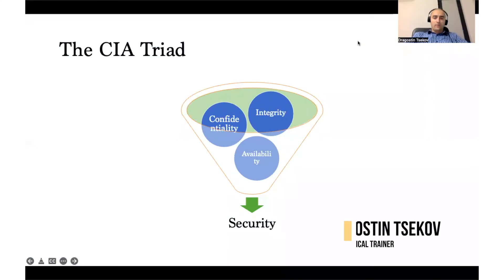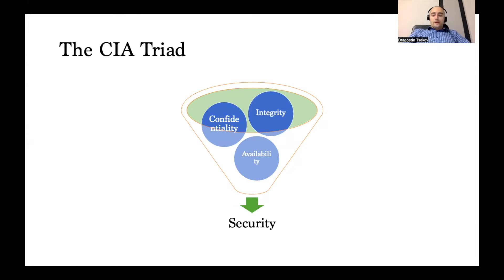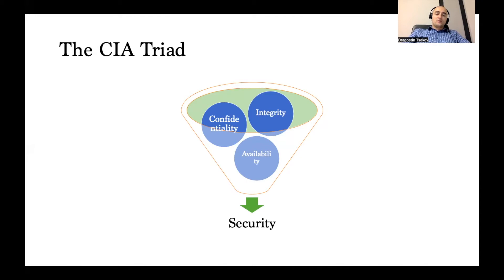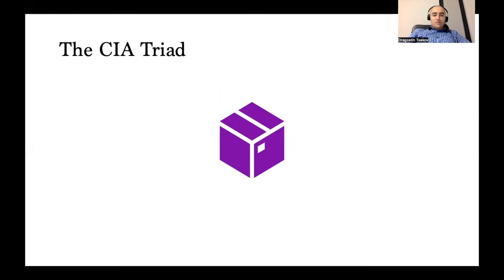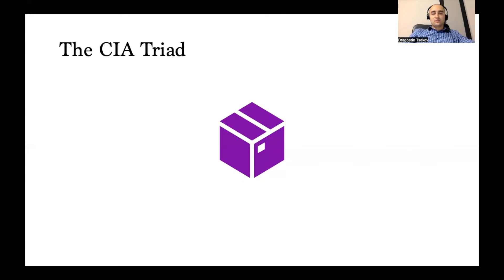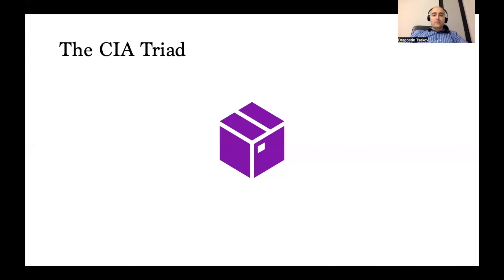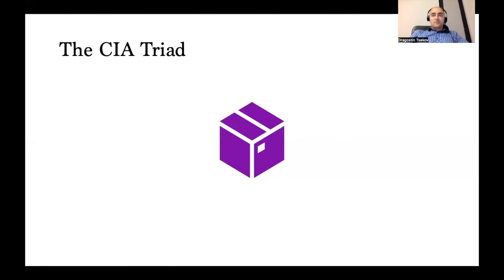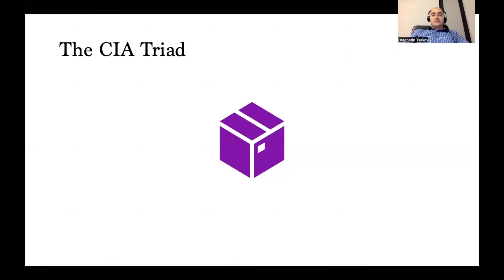Cybersecurity: Confidentiality | CIA Triad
In today's world, your organization is vulnerable to attack by hackers. The best way to protect yourself is through a robust confidentiality protocol that protects confidential information from being compromised or stolen.

In this video, we'll discuss how confidentiality relates to privacy in the digital age. We'll also look at how confidentiality can be designed into your organization's communication protocols in order to protect your assets from attacks by hackers.

Cybersecurity experts focus on three core elements: Confidentiality, Integrity, and Availability, known together as the CIA Triad. This video focuses on the importance of confidentiality.

The efforts made by an organization to keep data private or hidden are referred to as confidentiality. To do this, access to information must be restricted to avoid the purposeful or unintentional sharing of data with unauthorized parties. Making sure only authorized individuals have access to sensitive documents is critical to your company and a vital part of maintaining confidentiality. A good system makes sure that only individuals who require access have the proper rights. Watch the video till the end to discover more!

CCS Learning Academy offers highly advanced certified cybersecurity courses and an intensive cybersecurity Bootcamp!